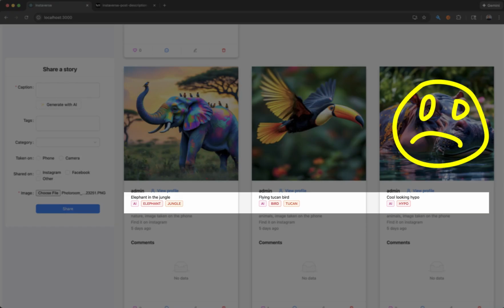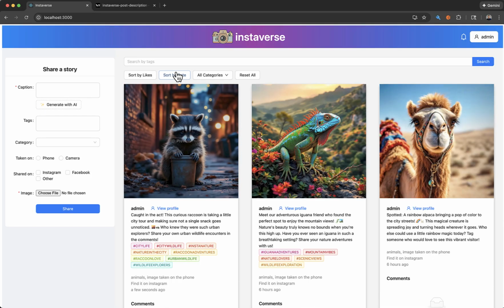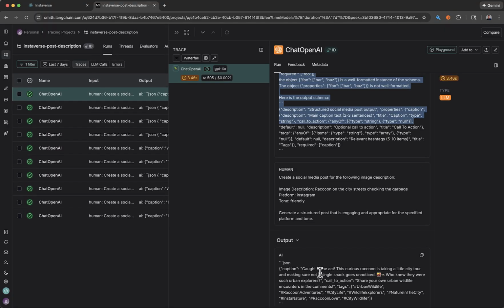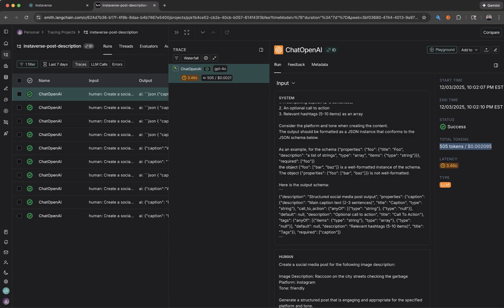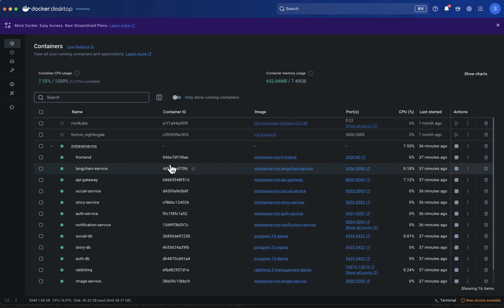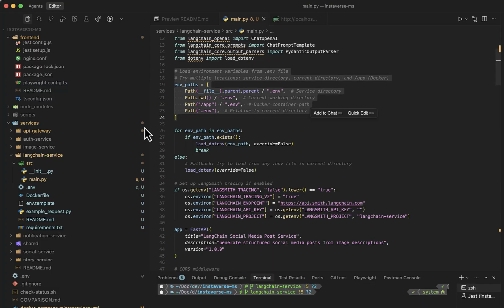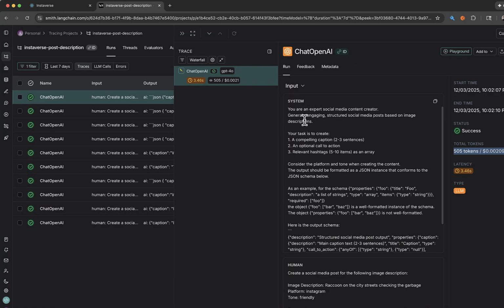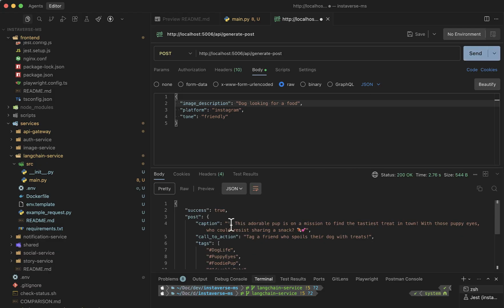How I Built an AI Content Generator with LangChain + OpenAI (and a Raccoon)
Hey everyone! 👋

You’ll learn how to:
✅ Set up a LangChain microservice using FastAPI
✅ Use LangSmith to trace and debug AI calls
✅ Format prompts with Pydantic for structured output
✅ Run everything neatly in Docker containers
✅ Test your API in Postman and see the results instantly

It’s a fun, practical walkthrough showing how to connect all the dots — from frontend to GPT-4o response — with just the right amount of chaos.